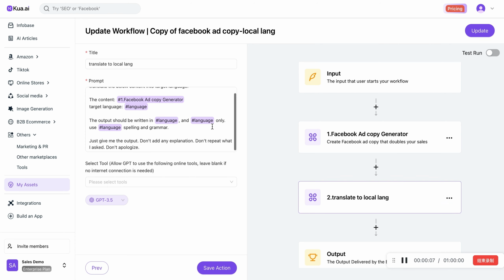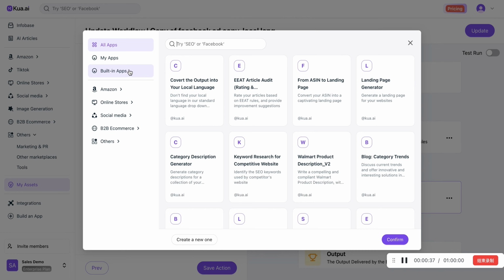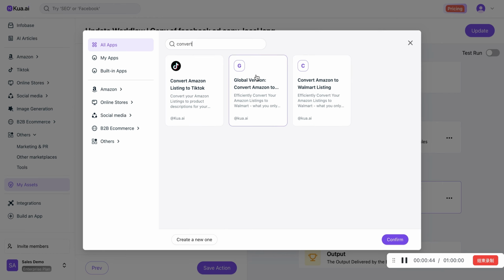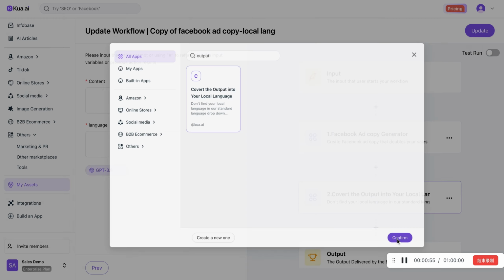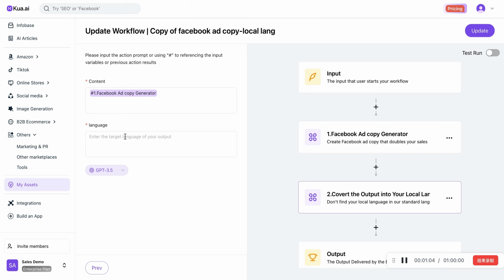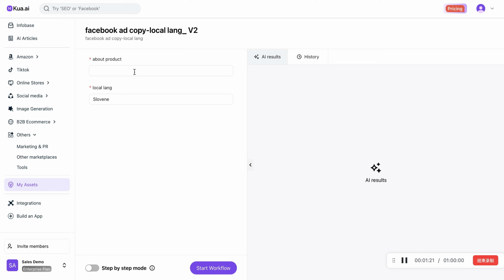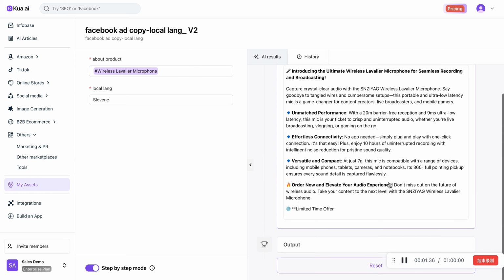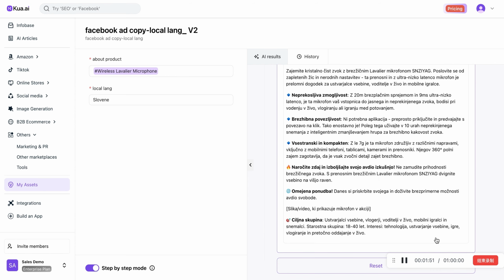Custom apps into your own language - series 2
it appears that writing prompts might be too complicated. So we publish a new app which you can use to convert the output of an app into whichever language you like, and in a much easier way. Like playing "lego", two pieces together and you can see the magic!

You can search "Convert the Output into Your Local Language" in the public apps, and add it as the last step of your workflow. In this way, you can produce output in almost any language.